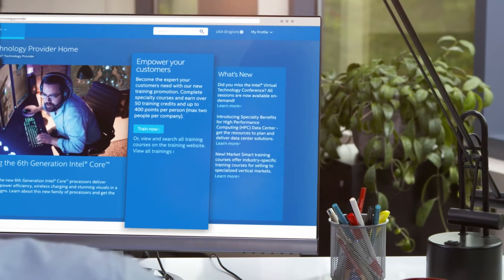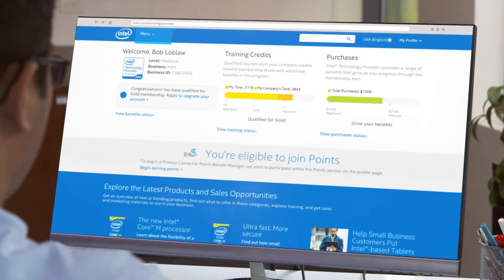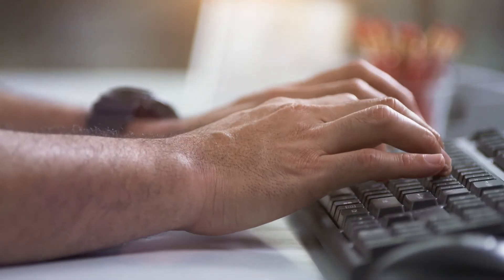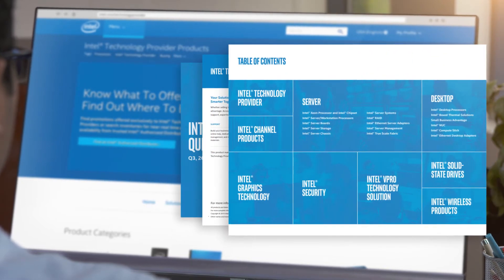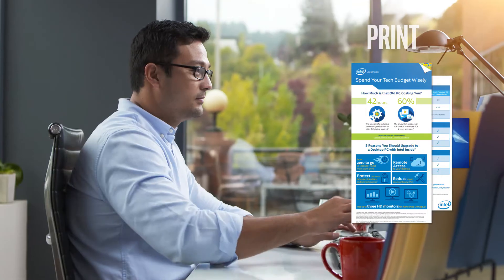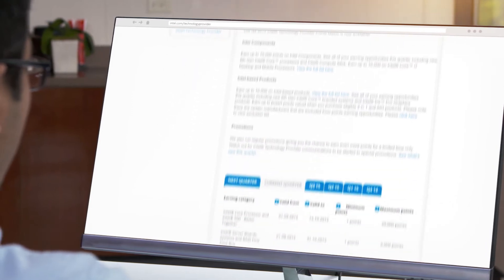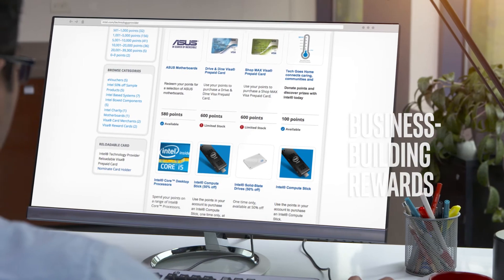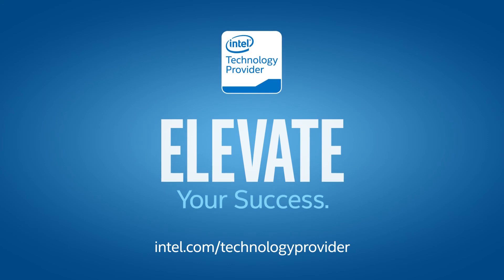Intel Technology Provider Web Portal Training | Intel Business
This training video demonstrates how partners can navigate the Intel® Technology Provider web portal in order to manage their profile, access sales and marketing materials, learn about events, and obtain points information.